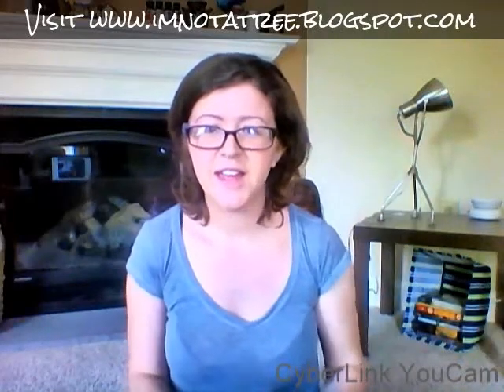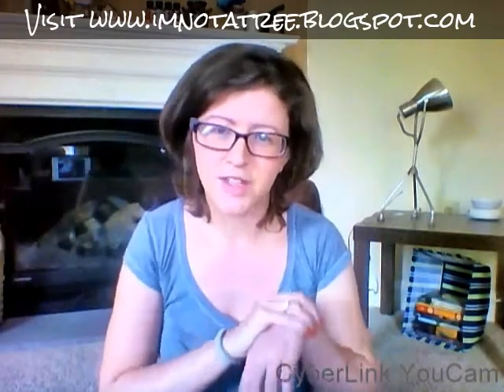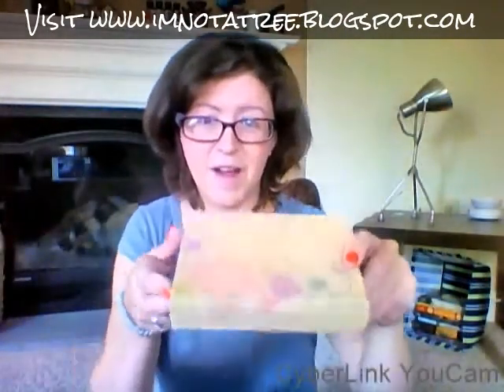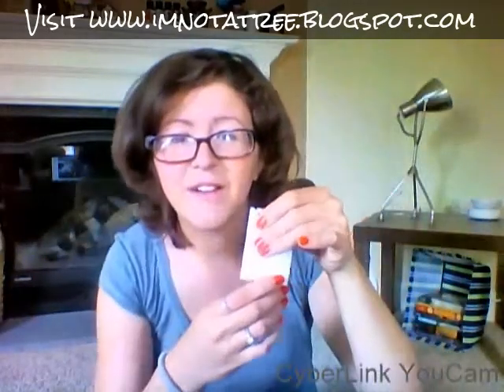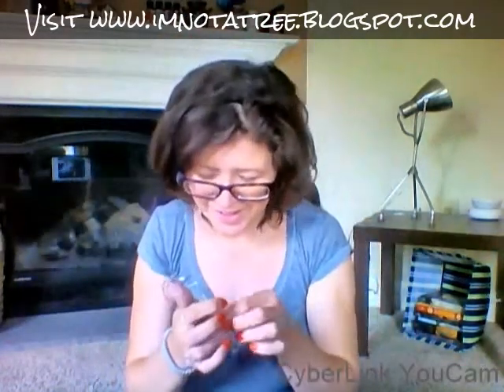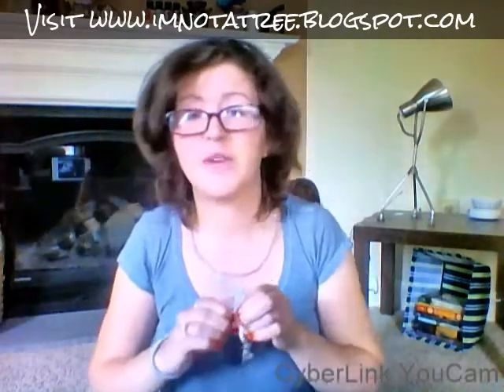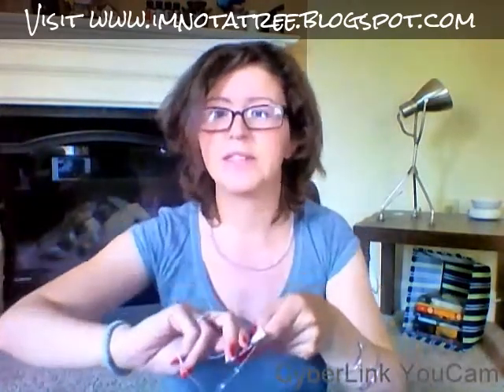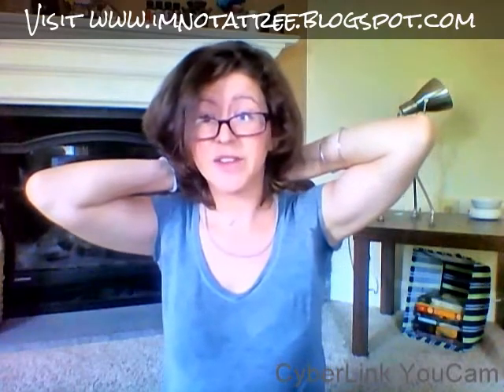Gracelicious Box Unboxing